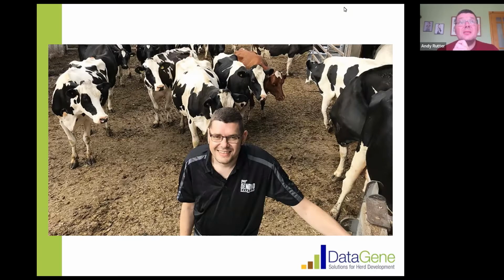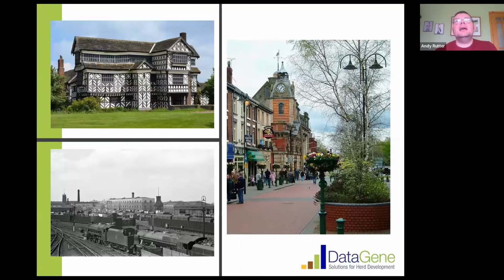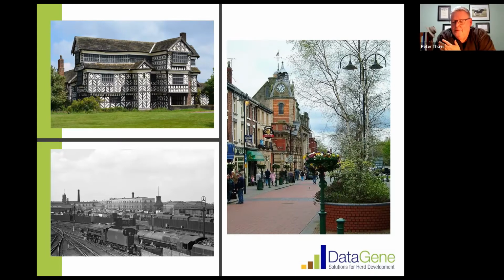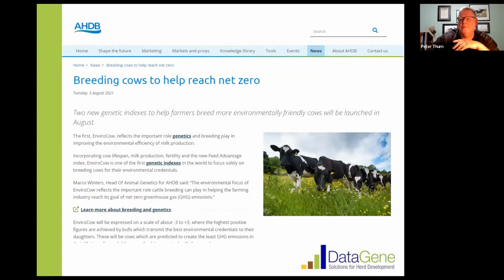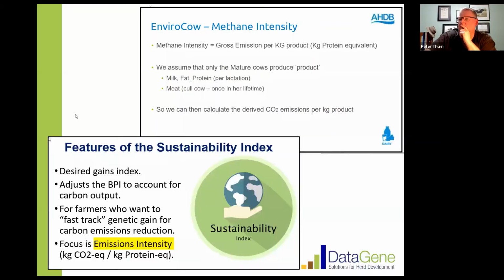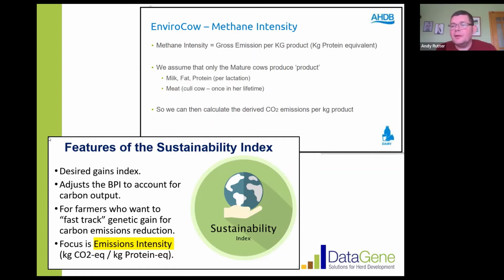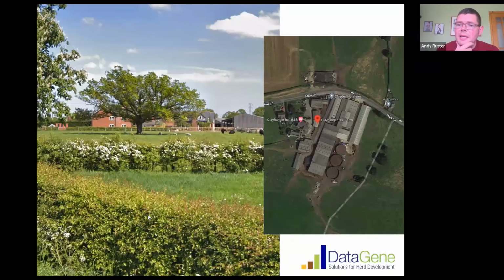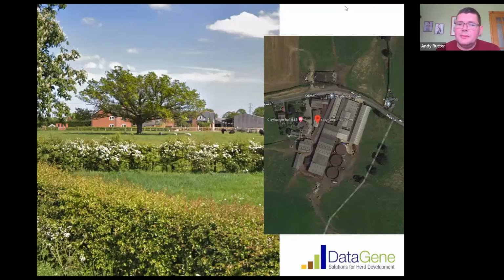International Insights webinar - Andy Rutter - Aug 2022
Join dairy farmer Andy Rutter, Cheshire, UK, with DataGene’s Peter Thurn for a webinar offering insights into dairy farming in the UK and the move to a more sustainable system.

In a former life, Andy Rutter headed the EU breeding program for AI giant Genus/ABS. In 2018 he returned to the family farm where among other things, he charts the breeding direction of the herd. Learn how Andy has changed the type of cow to suit the farm environment and how he is shifting his breeding sights to reducing his carbon footprint.